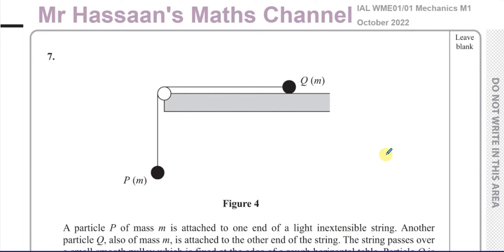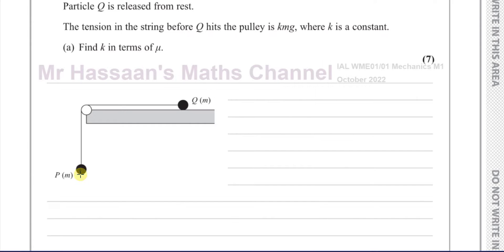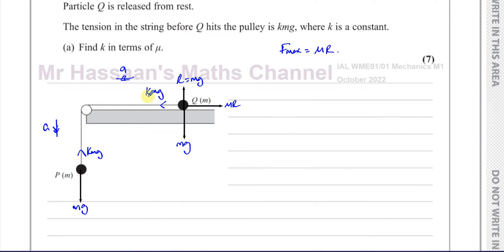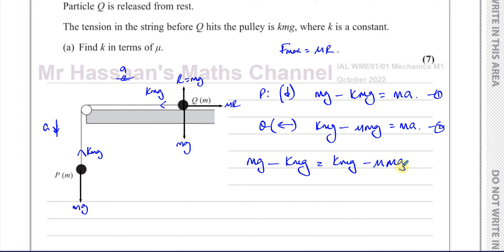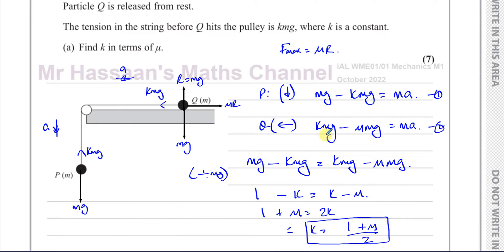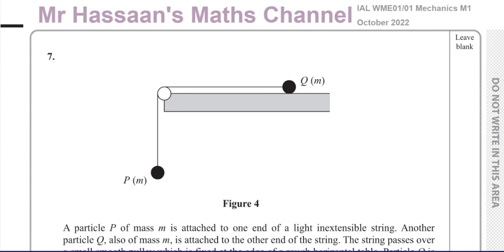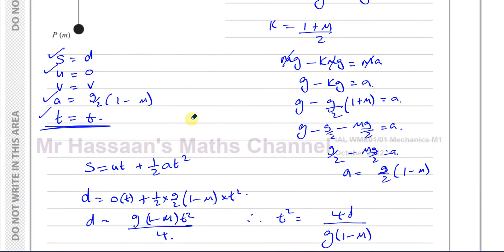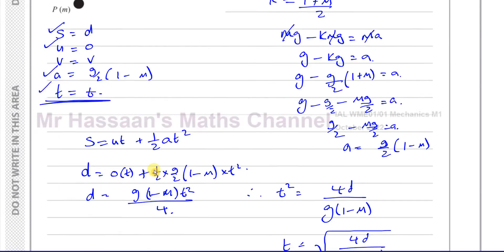WME01/01, IAL (Edexcel), M1, October 2022, Q7, Connected Particles, Friction